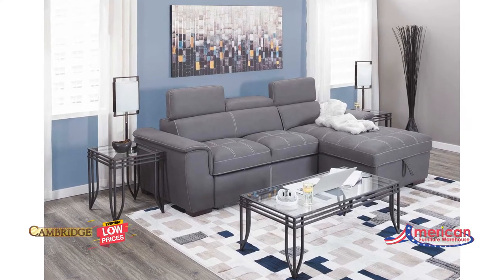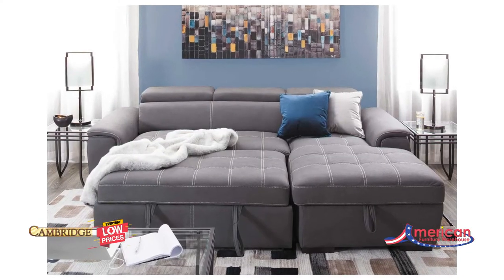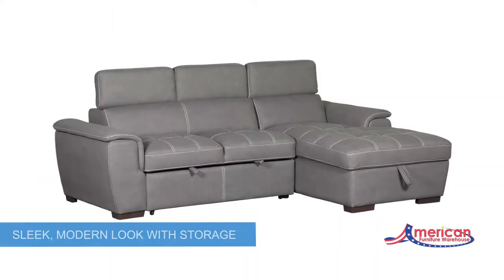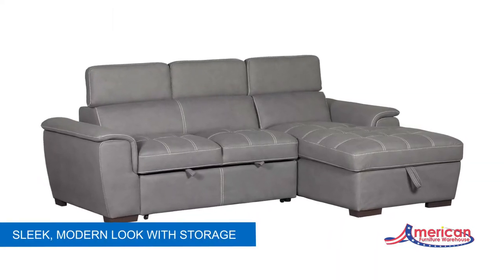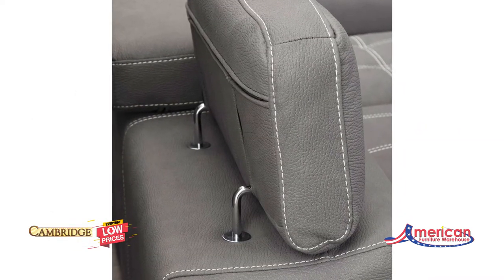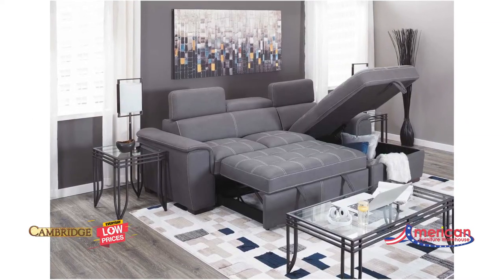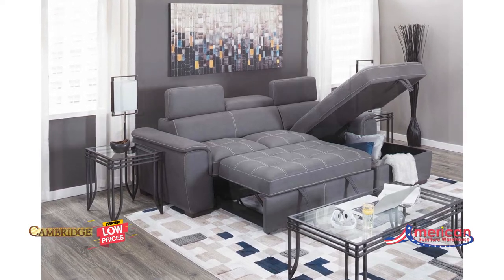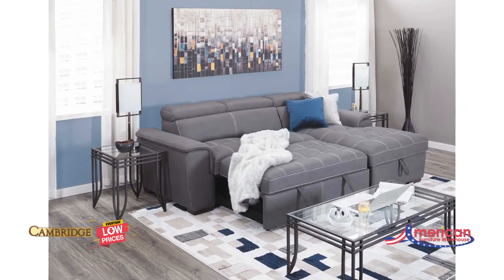Levi 2 Piece Sectional with Pull Out Bed